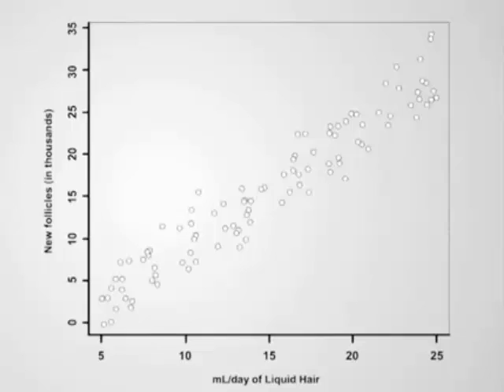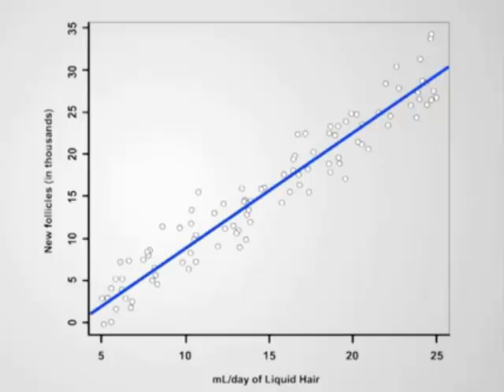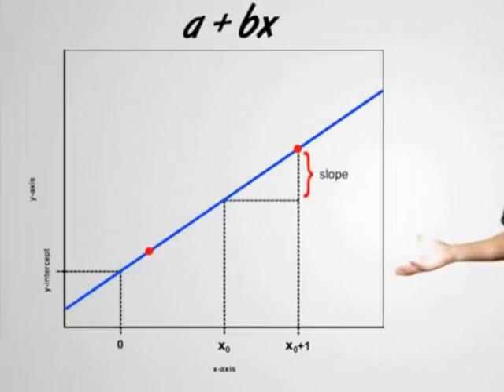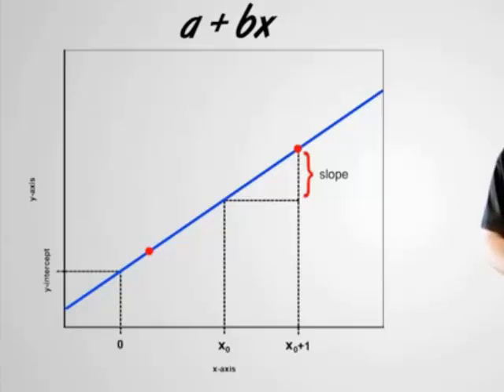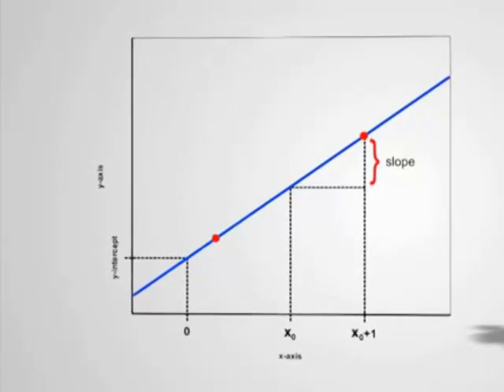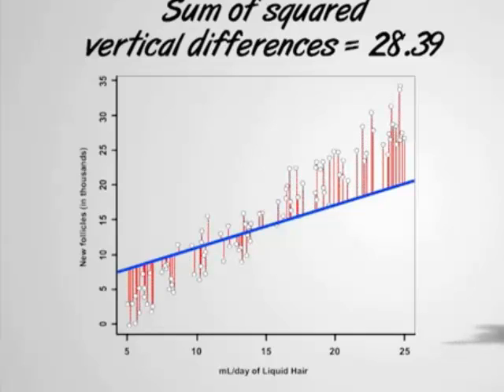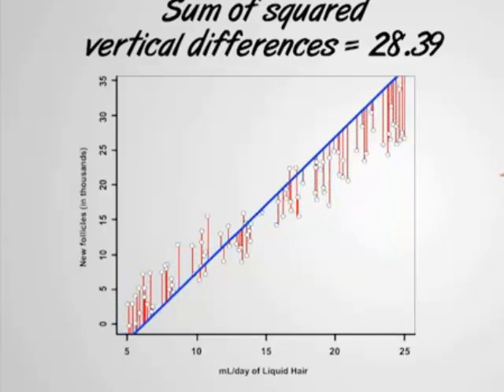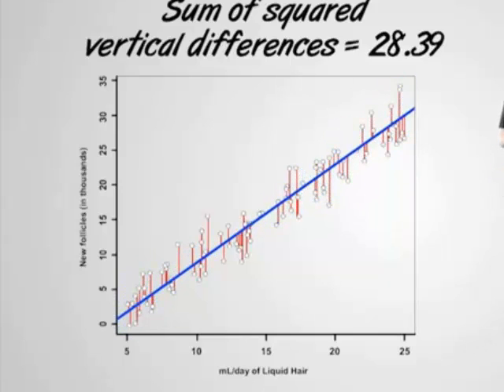contoh animasi regresi berganda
video contoh animasi regresi berganda merupakan contoh animasi yang diberikan pada perkuliahan statistika bisnis untuk mempermudah pemahaman mahasiswa. karena ini contoh, maka bahasa yang digunakan masih menggunakan bahasa asing.